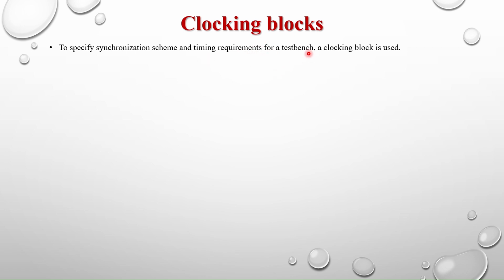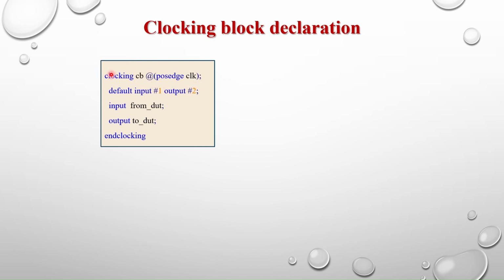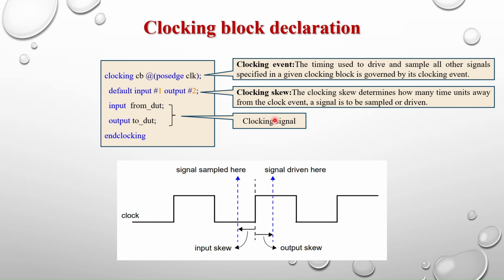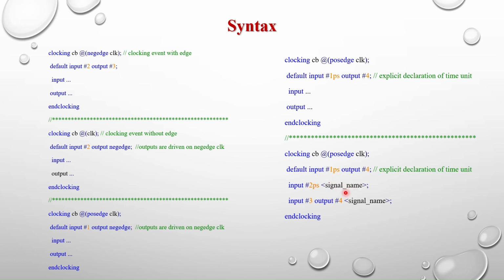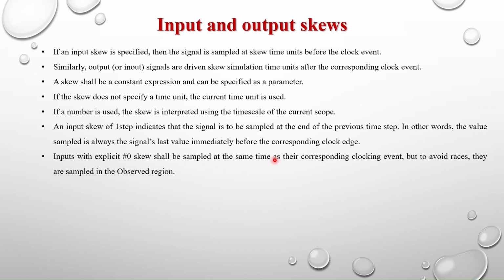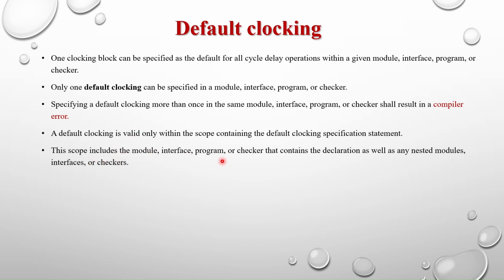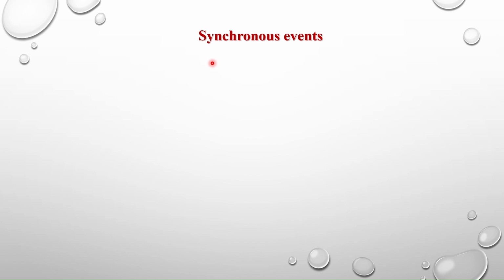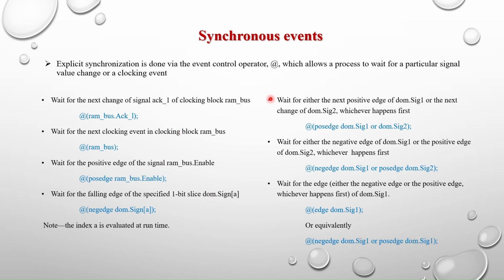Clocking block with examples in SystemVerilog